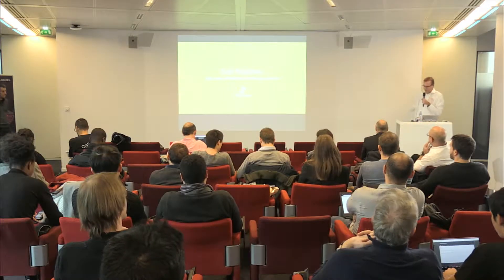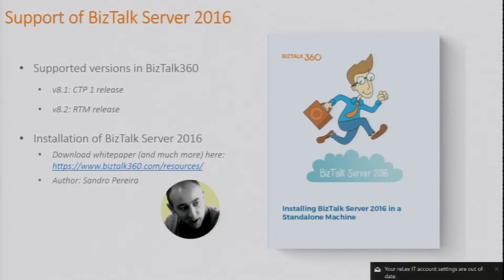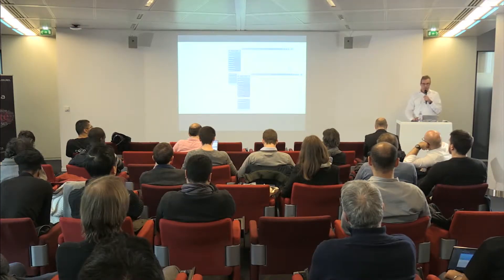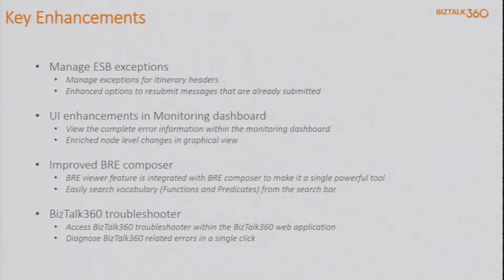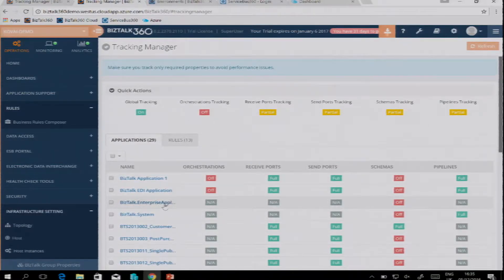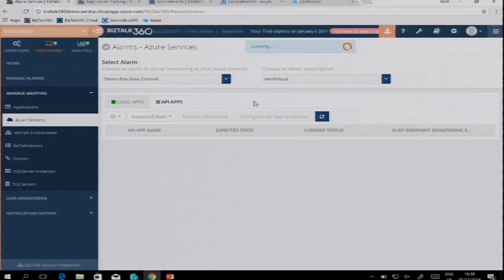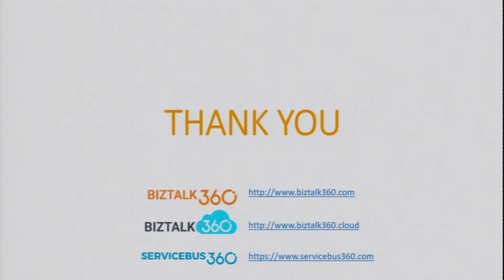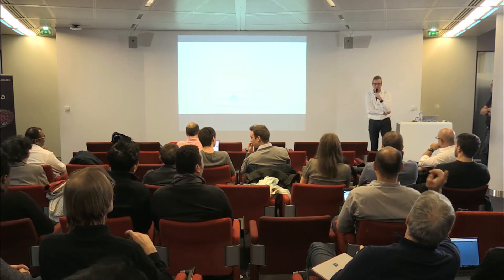[Integration Summit] One Platform : BizTalk 360 !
Operations, Monitoring and Analytics Software !